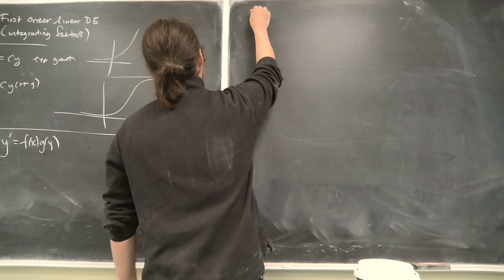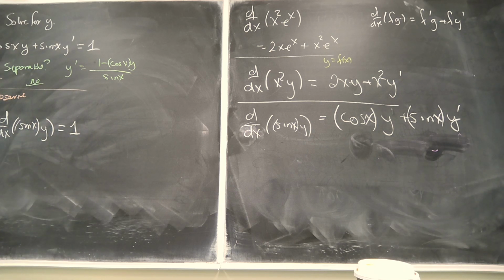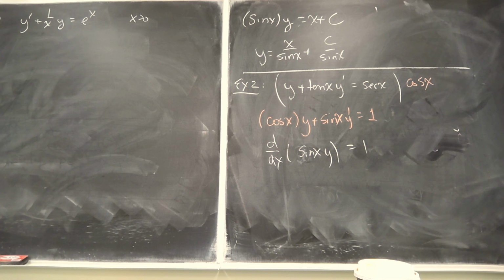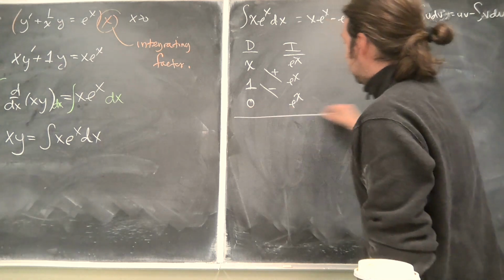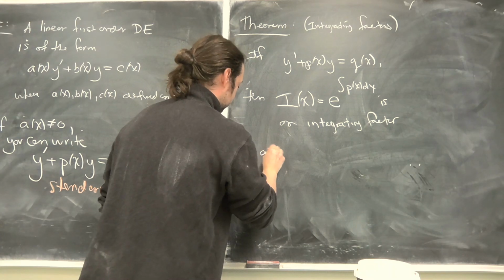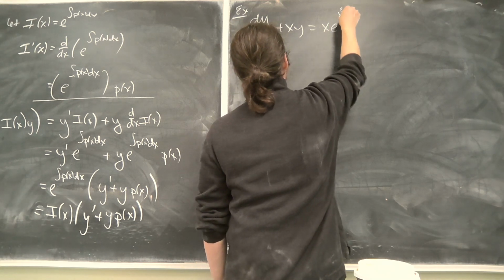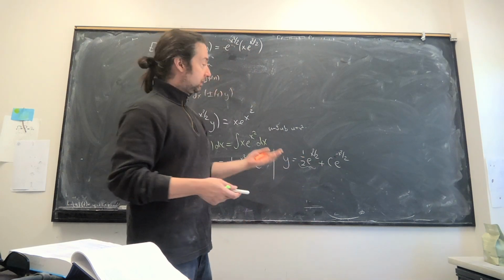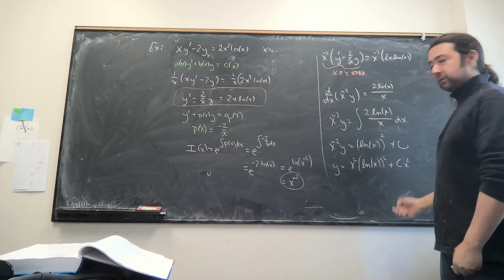Math 244 Honors - 1.6 Integrating Factors for First Order Linear DE